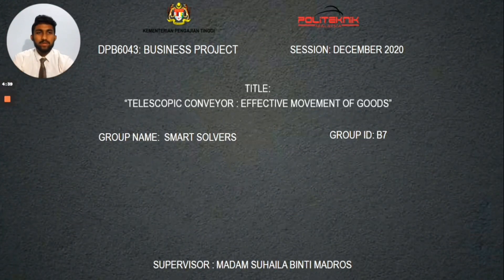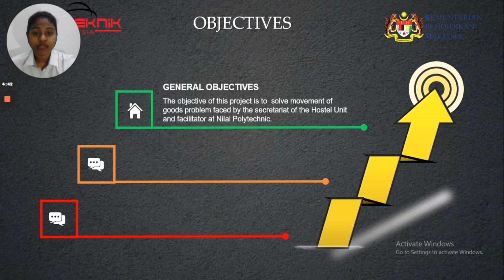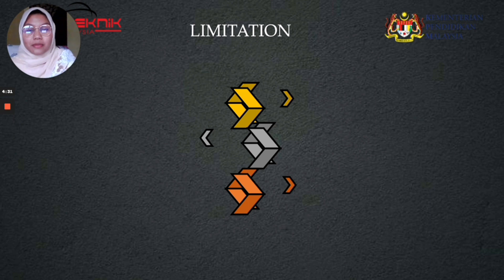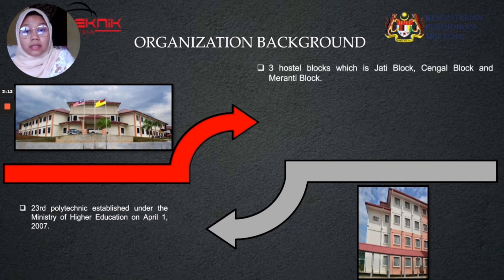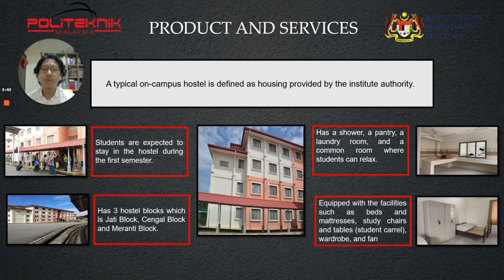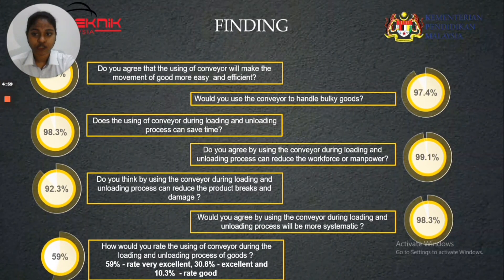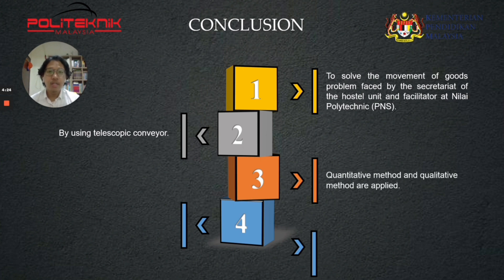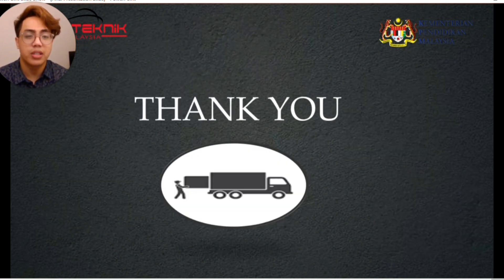B7 | “ TELESCOPIC CONVEYOR : EFFECTIVE MOVEMENT OF GOODS “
Group ID : B7
Group Name : Smart Solvers

Group Members Name :
Janarthan S/O Poobalan ( 23DLS18F2032 )
Kalpana Devi D/O Batumaly ( 23DLS18F2016 )
Hanna Thasya Binti Hamid ( 23DLS18F2024 )
Muhammad Haziq Bin Nordin ( 23DLS18F2010)
Azrai Bin Anuar ( 23DLS18F2052 )
Muhammad Syamil Bin Md Saidi ( 23DLS18F2012 )

Class : DLS 5B
Coordinater's Name : Madam Fardhila Syahira Binti Salmi Nordin
Main Supervisor’s Name : Madam Suhaila Binti Madros
Subject : DPB 6043 – Business Project
Title : “ Telescopic Conveyor : Effective Movement Of Goods “

Project Summary :
This project is more focused on the problem on movement of goods that faced by the Hostel Management Unit and Facilitator during student's registration at Nilai Polytechnic. The general objectives of this project is to solve movement of goods problem faced by the secretariat of the Hostel Management Unit and Facilitator at Nilai Polytechnic. The specific objectives are to establish a method for moving the goods in a systematic manner using telescopic conveyor and also to reduce the workforce of the secretariat. This problem can solved by using telescopic conveyor as a method of moving the goods. By using telescopic conveyor, it can avoid product breaks, damage, and also reduce the burden of the facilitator. Almost 98% of respondents that agreed with the conveyor system and said that will helps to reduce manpower and can reduce the product damage or breaks.